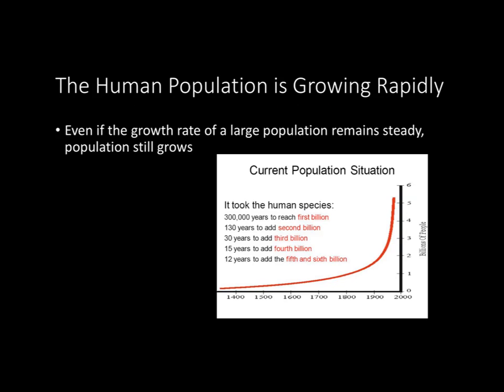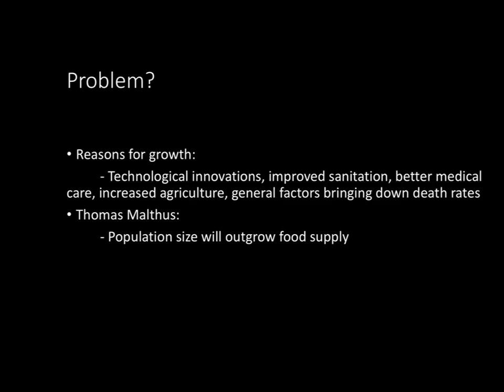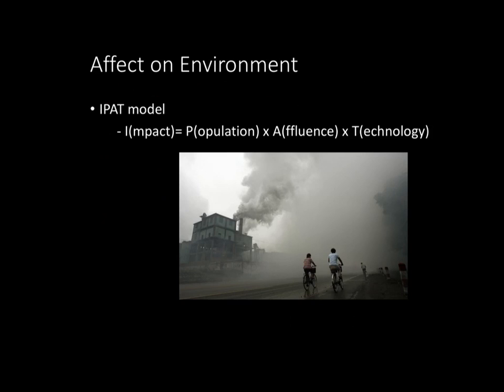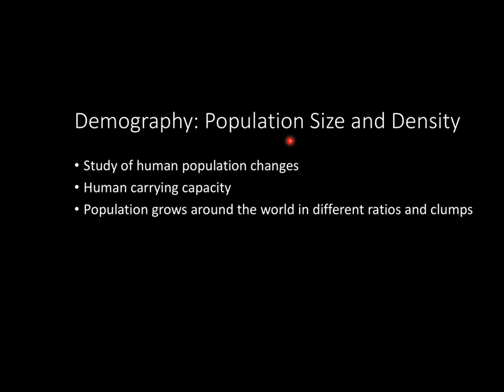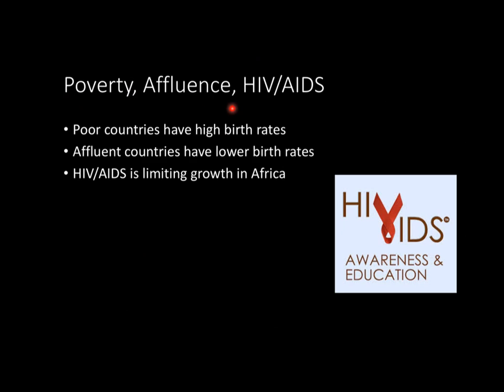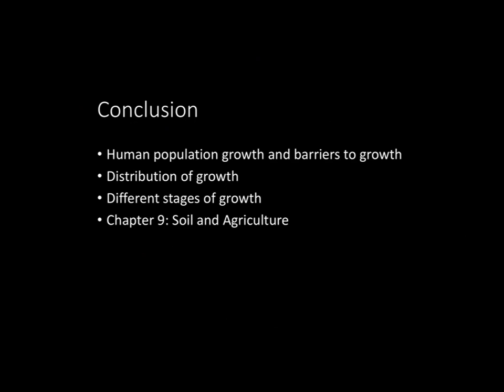AP Environmental Science Chapter 8